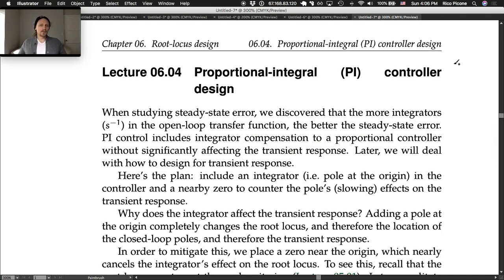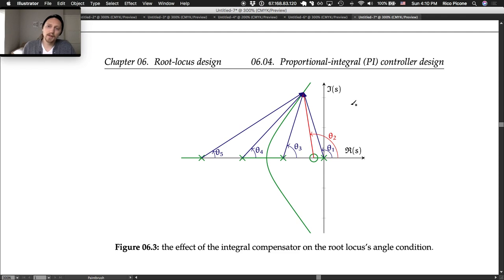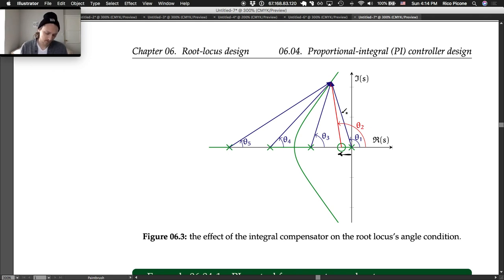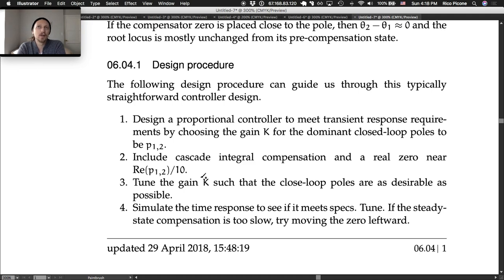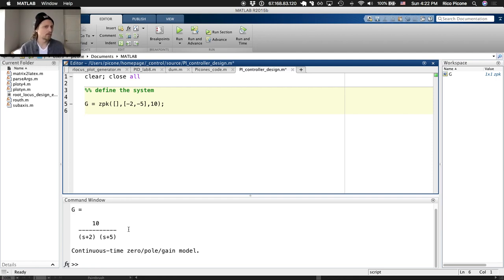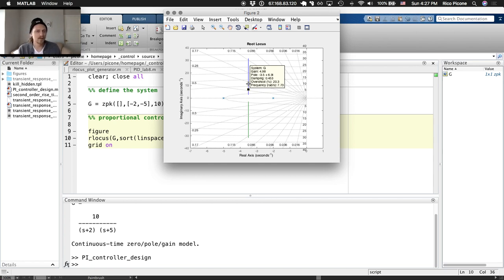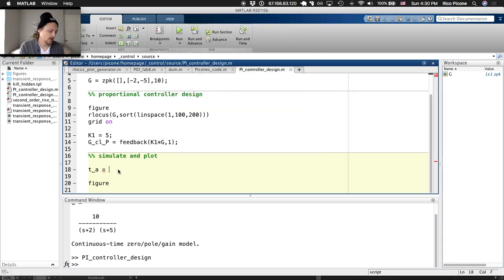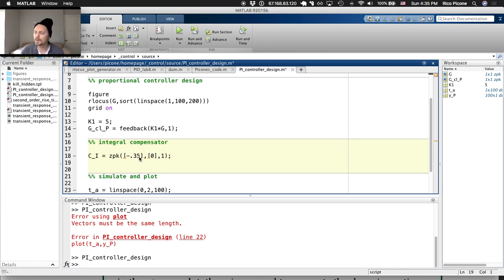06.04.1 PI control pt I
Pi Control Design Procedure And Example In Matlab. This lecture was recorded at Saint Martin's University in the Spring 2018 term as part of the course ME 370 System Dynamics and Control (see the course It is the property of the instructor Dr. Rico Picone.